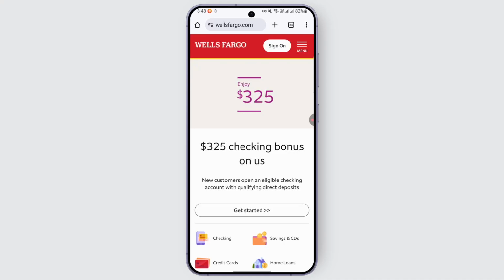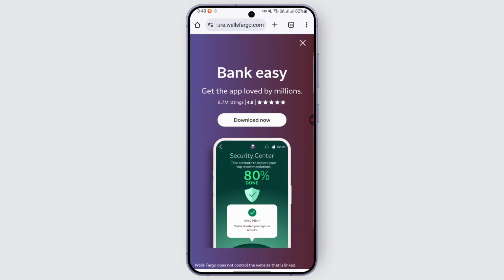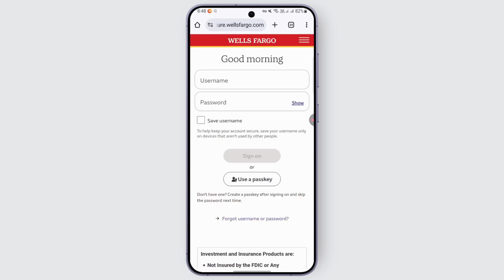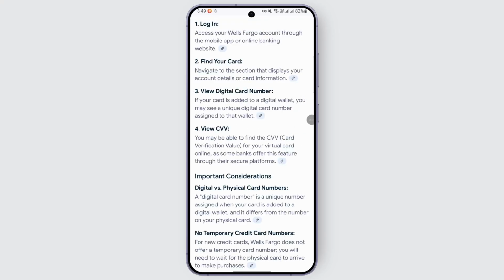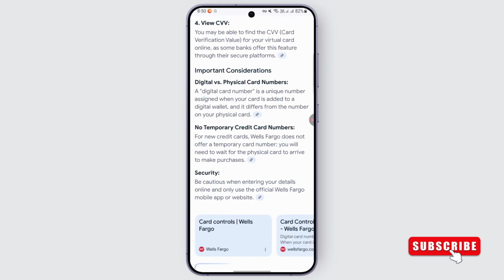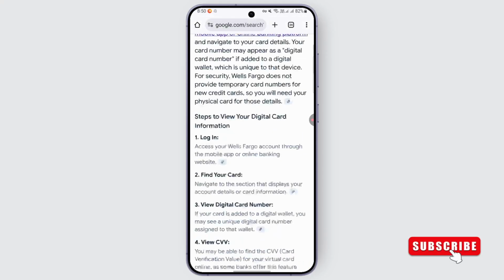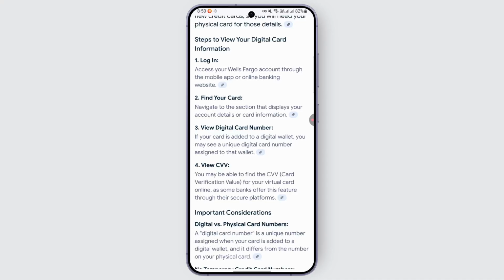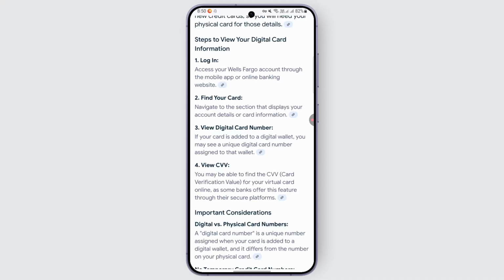How to See your Card Number on Wells Fargo App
How to See Your Card Number on Wells Fargo App (2025)! Want to find your full card number inside the Wells Fargo app? This video will guide you through the steps on how to see your card number on Wells Fargo app quickly and easily. Whether you're asking, "Can I view my Wells Fargo card number in the app?" or need help locating your digital card details, this tutorial has you covered. Learn the steps to access your card information securely and manage your account with ease. Watch now to see how you can view your card number on the Wells Fargo app today!

Timestamps:

00:00 How to See Your Card Number on Wells Fargo App
00:10 Can I View My Wells Fargo Card Number in the App?